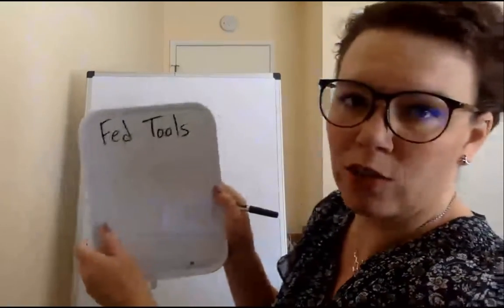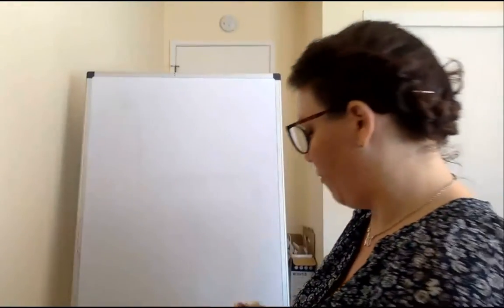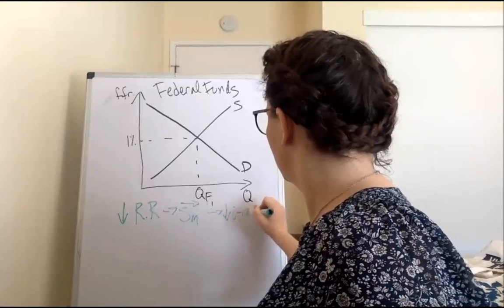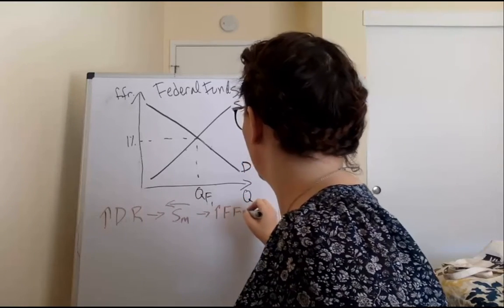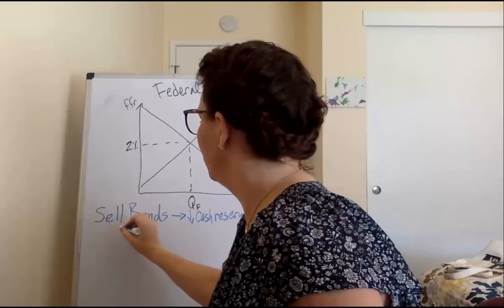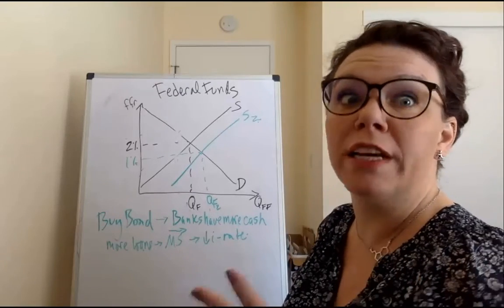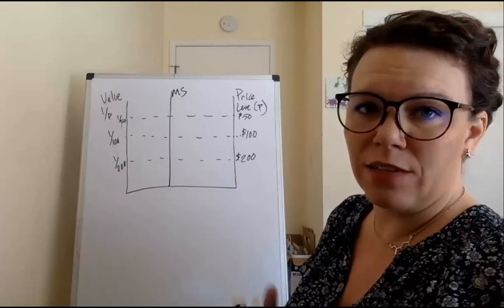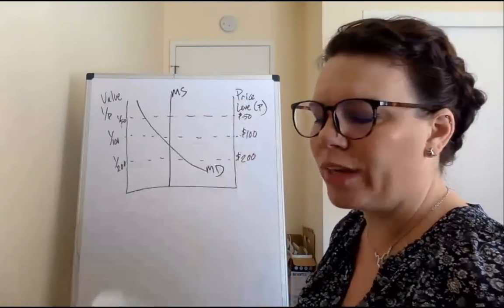Fed Tools Review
A brief review of the most important elements of the monetary system, including the tools of the Federal Reserve and how they function